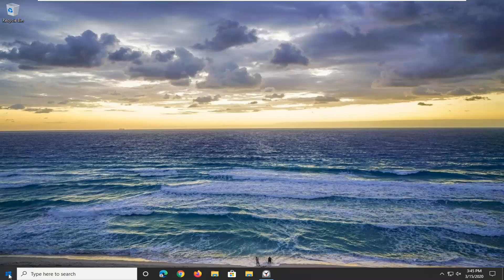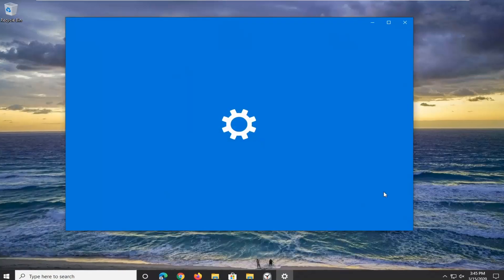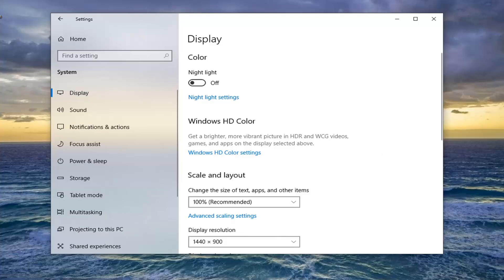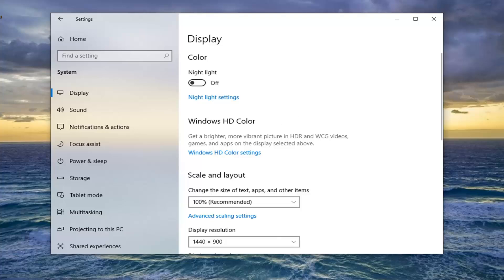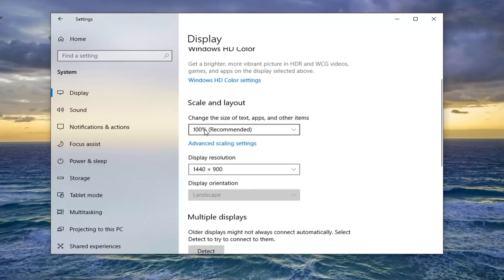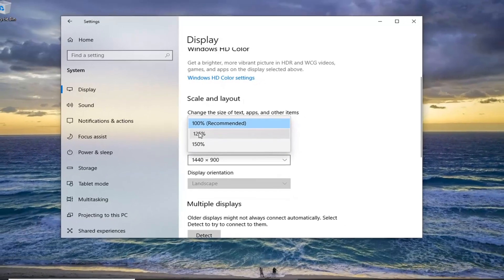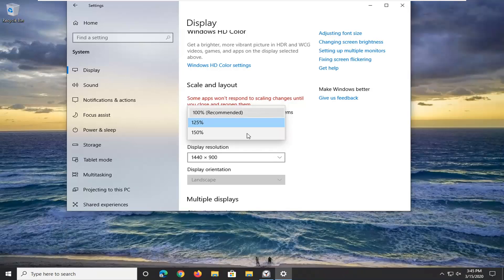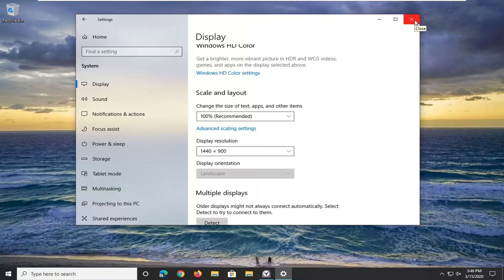How to Set Different Display Scaling Level for Multiple Monitors in Windows 10 [Tutorial]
Many users want to use different scaling levels for different monitor when using a dual monitor setup. If you are one of them and want to set a different scaling level for the second monitor in Windows 10, here is what you need to do. You do not need to install a third-party software since Windows 10 has this option by default.

Whatever screen resolution you have in your monitor, your PC shows the text, icon, etc. according to that specific resolution. Although you can increase the font size on Windows 10, you may not be able to make this change monitor-wise. It means that increasing the text size won’t increase the size of icons. That’s why you can use this method to keep the default scaling on one monitor and change it on the second or third monitor.

Dots per inch (DPI) is the physical measurement of number of pixels in a linear inch of a display. DPI is a function of display resolution and size; a higher resolution or a smaller size will lead to higher DPI, and a lower resolution or a larger size will lead to lower DPI. When a display has a higher DPI, pixels are smaller and closer together, so that the user interface (UI) and other displayed content appears smaller than intended.

Windows ensures that everything appears on the screen at a usable and consistent size by instructing applications (including the Windows desktop shell) to resize their content by a scale factor. This number depends on the display DPI as well as other factors that impact the user’s perception of the display. Almost all desktop displays and most current laptop displays are in the range of 95-110 DPI; for these devices, no scaling is required, and Windows sets a scale factor of 100%. However, there are a number of new devices, particularly in the premium laptop and tablet markets, which have higher displays with over 200 DPI. For these devices, Windows sets higher scale factors to ensure that the user experience is comfortably viewable.

One great thing about Windows 10 is that it has lots of small but essential tweaks for power users. For this tutorial, we’re looking at a great option for anyone running a multi-monitor setup, especially for folks rocking 4K monitors.

Windows 10, like Windows 8.1, includes an option to adjust the DPI (dots per inch) scaling on a per-monitor basis using a percentage scale. This wonderful tool gives you more granular control when you’re using monitors of varying resolutions or monitors with the same resolution but different screen sizes. This is far preferable to applying a single DPI scaling percentage to all of your monitors—which can result in nasty sizing wonkiness—as older versions of Windows did.

Automatic DPI scaling per-monitor is now supported in Windows 10, and today we take a look at how it works and how you can configure multiple displays with their own independent DPI (dots per inch) scaling levels. Automatic scaling in Windows is nothing new, previous versions of the operating system offered the functionality, but it wasn’t until the time of Windows 8.1 that we started to see more high-DPI displays on different devices.

Today, even our smartphones and tablets offer more pixels than our desktop monitors. This introduced a new challenge for the operating system, while Windows 8.1 offered good automatic scaling there was one big issue: if you had a multi-monitor PC setup, you could only apply a DPI scaling percentage to all your monitors.

This meant that if you had a laptop with a high-resolution display (e.g., 4K or QHD+) and a secondary full HD 1080p monitor, the content will not appear at the same scale.

When you change the DPI scaling level for your displays, it changes the size of text, apps and other items to appear larger or smaller. A higher DPI level has everything appear larger, and a lower DPI level has everything appear smaller.